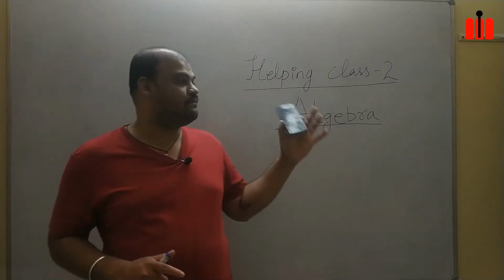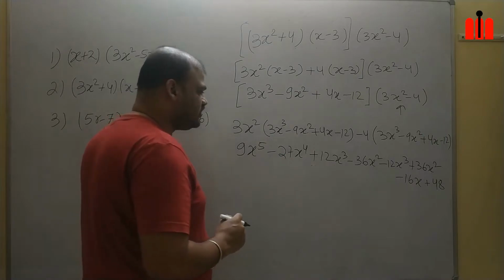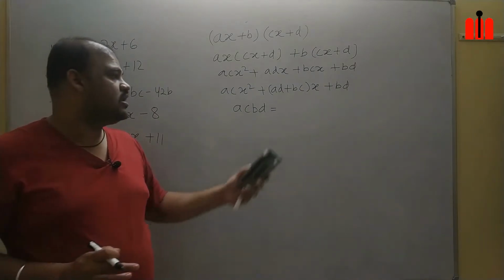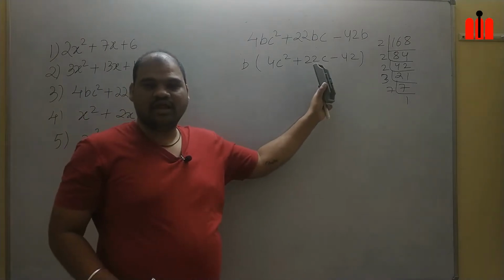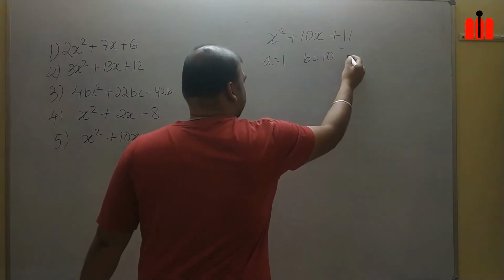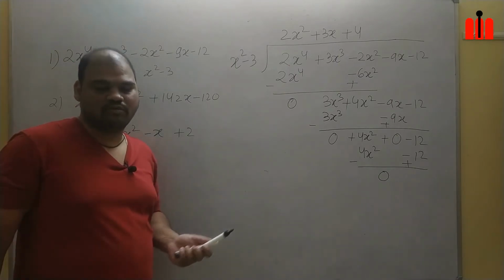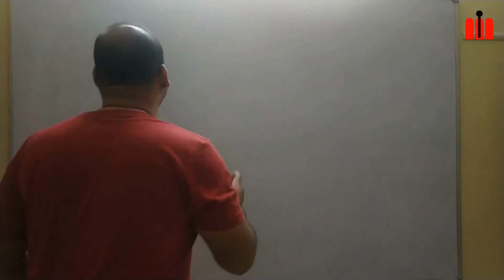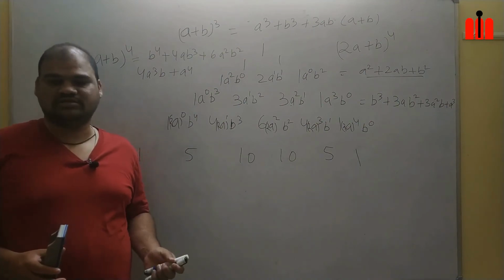Algebra to Multiply, Factorize, Divide & Expand-Pascal triangle of polynomial|Helping Class2|English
Algebra to Multiply, Factorize, Divide & Expand-Pascal triangle of polynomial|Helping Class-2|English

About Video:
Section 1: - Multiplying polynomials:
This section explains, How to multiply the polynomials by splitting the bracket, in detail. After multiplying, finding the like terms and getting simplified expression.

Section 2:- Factorizing:
This section explains, How to factorize the quadratic equation with splitting middle term and using the quadratic formula. identifying the either of two methods to be used in a given quadratic equation.

Section 3:- Division and factorization:
This section explains to divide the two polynomials. For the higher degree polynomial, determining the factors of polynomial by finding the zero's.

Section 4:- Pascal triangle:
This section explain how to expand the polynomial by using the pascal triangle.

Homework questions need to be solved.

Outcome:
After attending this session you should be:
1) Able to multiply the two polynomials and get the simplified expression.
2) Able to Find the factors of the polynomials.
3) Able to divide one polynomial with other.
4) Able to expand (p.a+q.b)^n

References:
Arihant Books - Mathematics Class 11 and 12